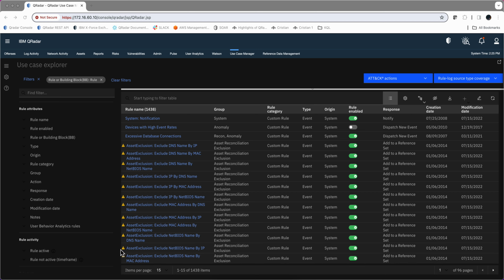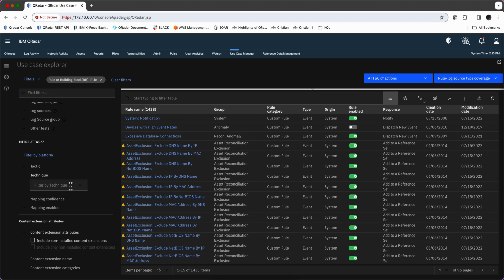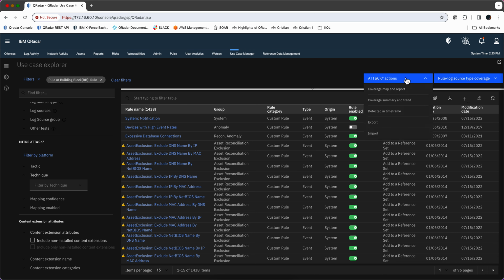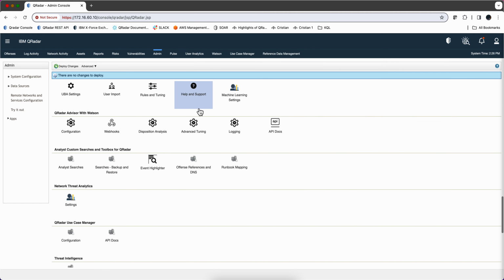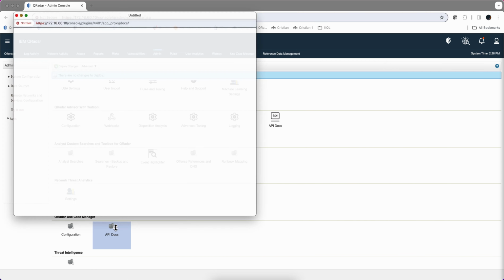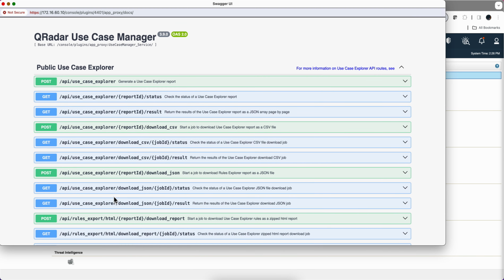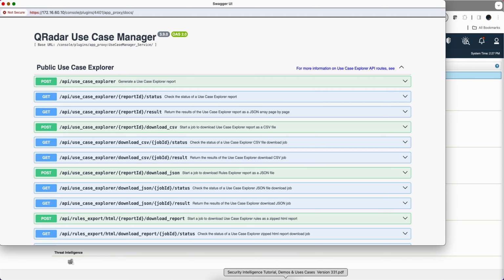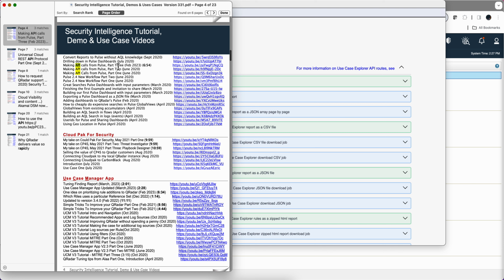Extracting Data programmatically from the Use Case Manager API